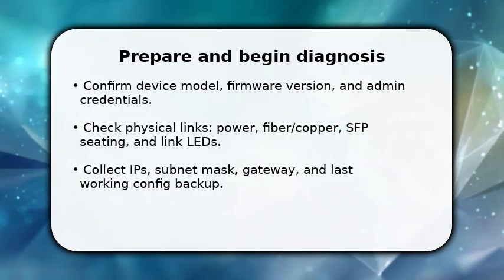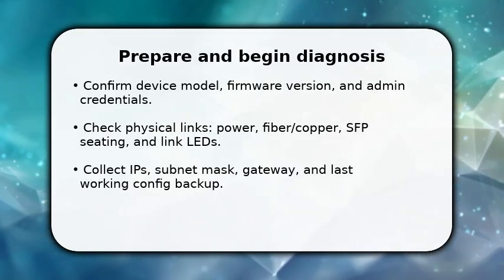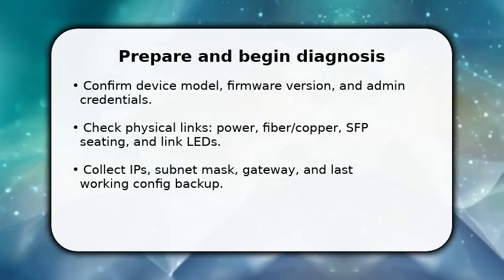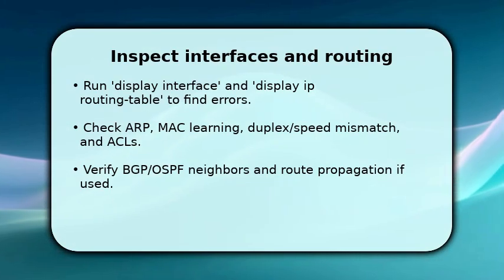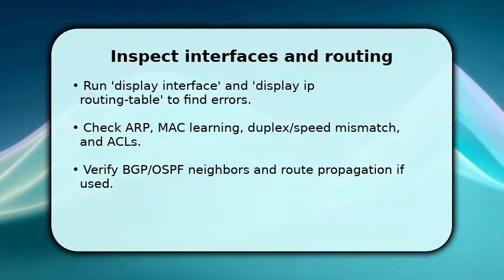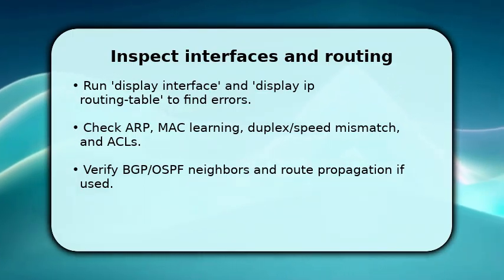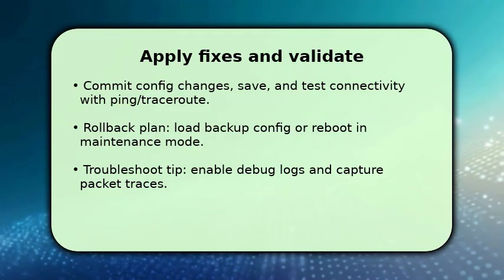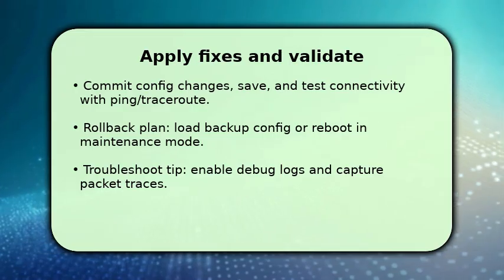How to Fix Network Problem in Huawei - Step by Step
How to Fix Network Problem in Huawei - Step by Step | 🔒 Surfshark VPN Deal — Stay private and secure. $1.99/mo + 3 Months Free ▸

This video provides a comprehensive guide on troubleshooting and fixing common network issues in Huawei devices. Follow along as we step through the process, offering practical solutions to ensure your connection is restored quickly.

Huawei, network problem fix, troubleshoot connectivity, fix Wi-Fi on Huawei, resolve network issues in Huawei, improve Huawei internet speed, step by step guide for Huawei networks, how to repair Huawei connection problems, Huawei networking solutions, troubleshooting tips for Huawei devices

.NETWORK_ISSUES_HOWTO_HUAWEI .FIXING_CONNECTIVITY_IN_HUAWEI .STEPBYSTEP_GUIDE_FOR_HUAWEI_DEVICES .REPAIR_NETWORK_PROBLEMS_WITH_HUAWEI .OPTIMIZING_INTERNET_SPEED_ON_HUAWEI